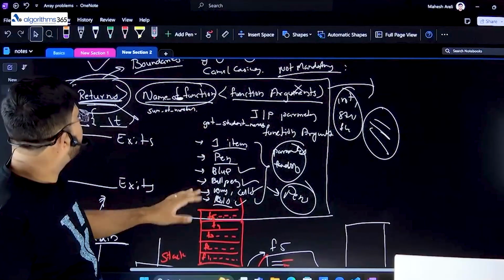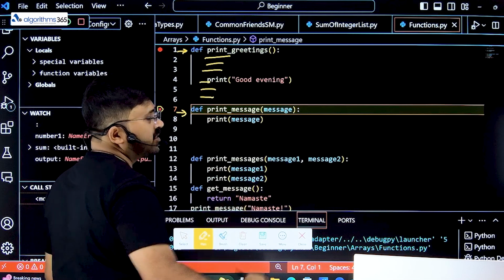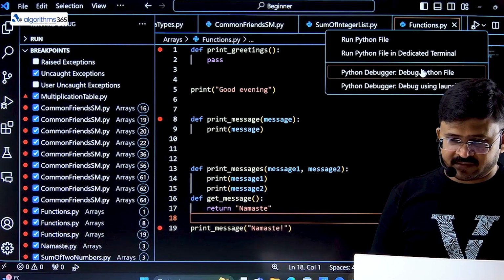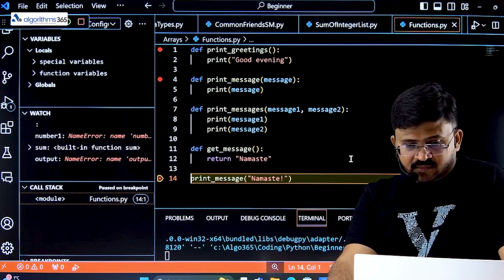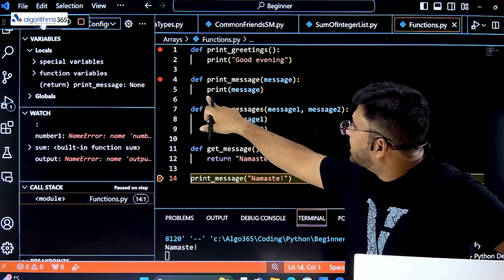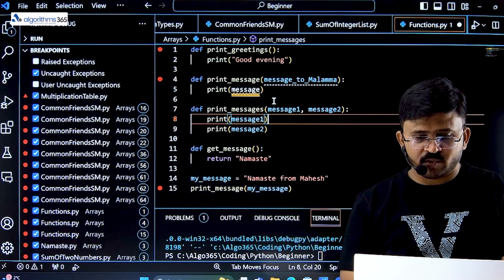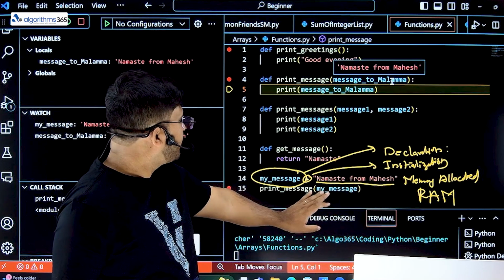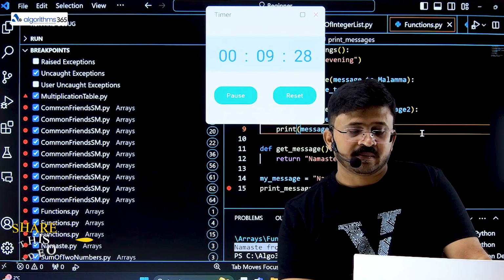3 Things will make you a great Programmer | Programming for beginners | Functions | Algorithms365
In algorithms 365 , you will learn - How can i become a good programmer, Programming for beginners, Programming, Programming language, how to learn code, how to work computer programming, how to code for beginners, learning code, 3 Things, Simple Function Program, 3 Things will make you a great programmer, Coding for Begineers.

In this video you will learn - Function calling, Stack Memory, Control comeback, Functions calling multiple functions, recursion, Standard Libraries, Packages, Open Source and everything on functions in python

We are doing a 100 Days of Coding Challenge in english and kannada language to help students learn coding / Programming in simplest way .